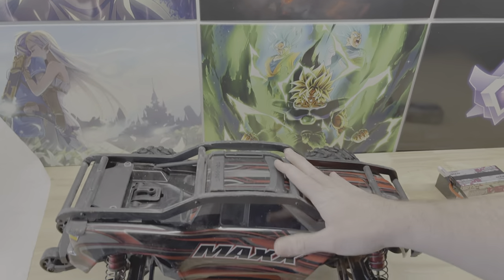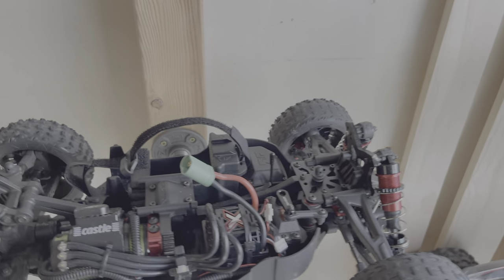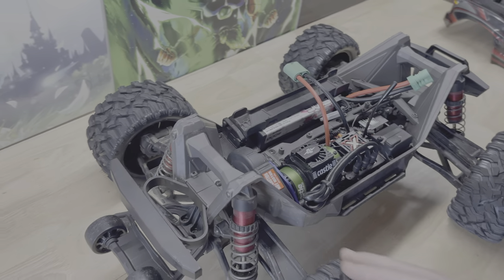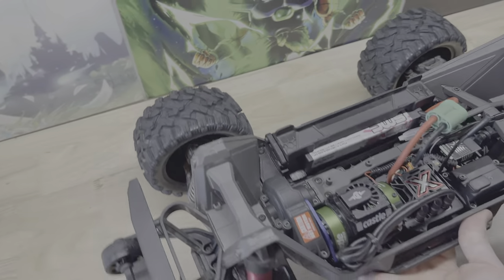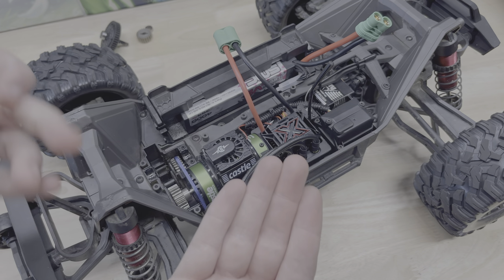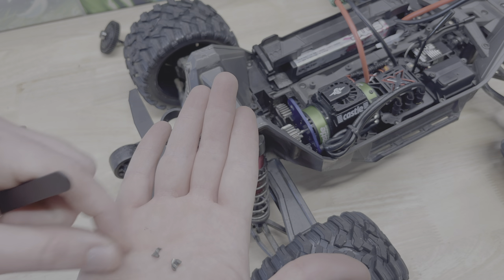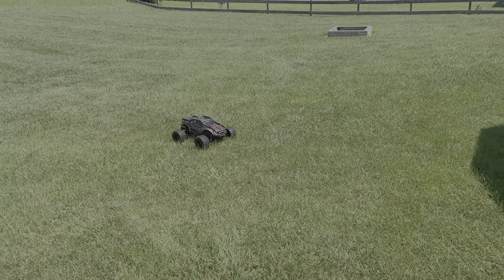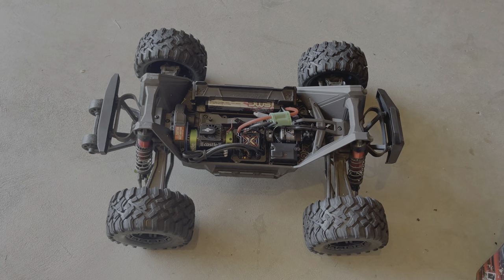Traxxas Maxx 6S | A Better 6S System